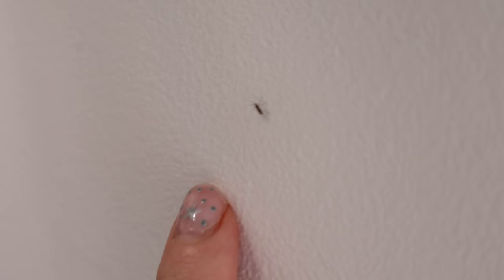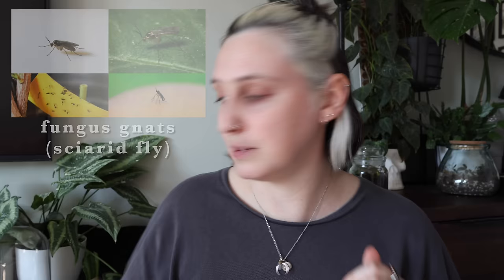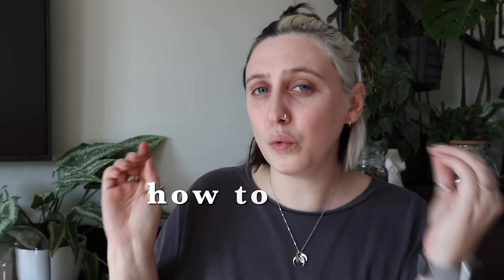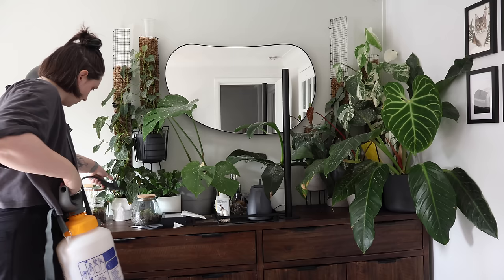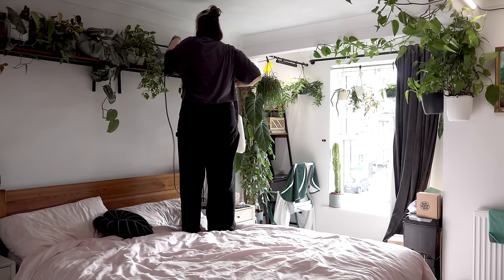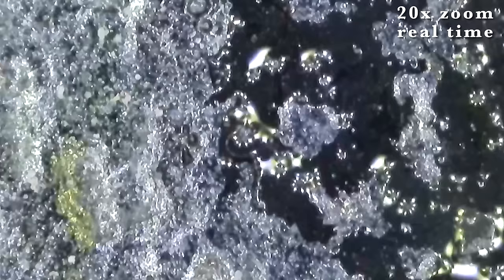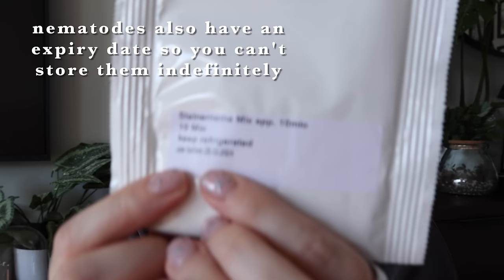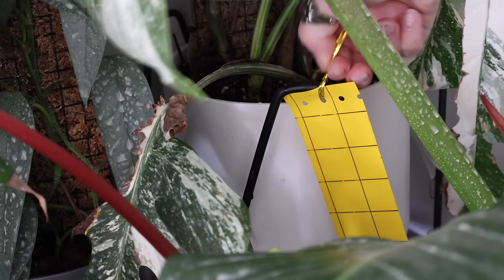how to use beneficial NEMATODES to get rid of FUNGUS GNATS 🪴🦟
Thanks Ladybird Plant Care for sponsoring this video (AD) and providing me with these nematodes & sticky trips. Honestly, nematodes have been a god send for me in my battle with fungus gnats. They've worked infinitely better than anything else for less work!

OTHER THINGS USED:
Pump Watering Can

Mother Grow Lights (use my link for £10 off orders of £139+ & also works in other currencies)

TIMESTAMPS:
00:00 Intro
01:00 What are fungus gnats?
02:46 What are nematodes?
05:57 How do nematodes work?
07:21 Why use nematodes instead of other things?
10:41 How to use nematodes
17:06 Nematodes under a microscope
17:59 After using nematodes & repeating
19:59 Sticky traps + Nematodes = Full coverage
21:28 Outro